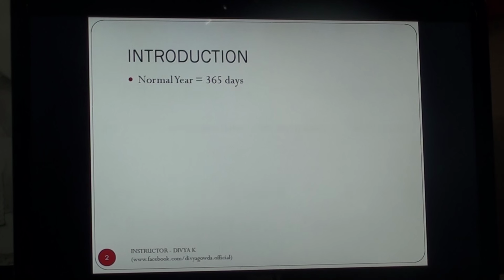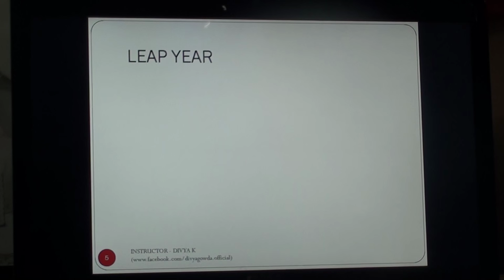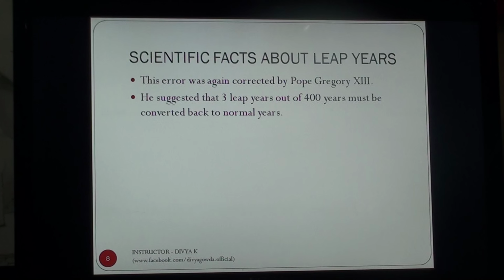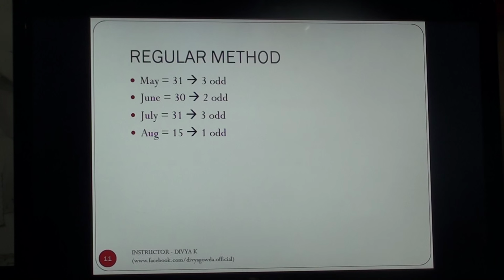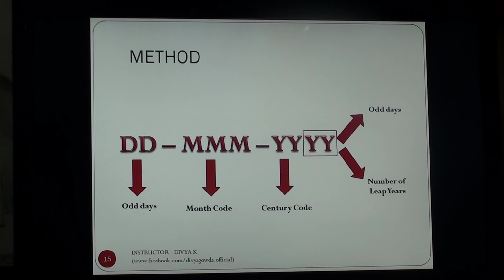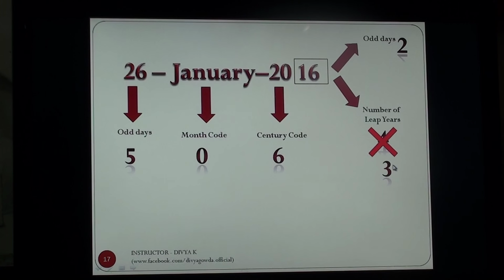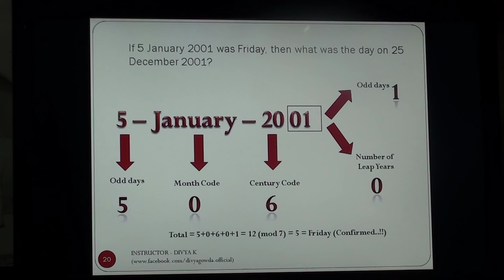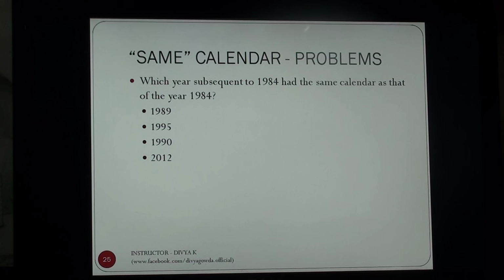Calendars Problems - Concepts and SHORTCUTs by Divya Gowda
Calendars - Very useful concept for competitive exams and it is also interesting if you learn the shortcut tricks behind it.

I am doing it completely free for the benefit of students who cannot afford coaching.